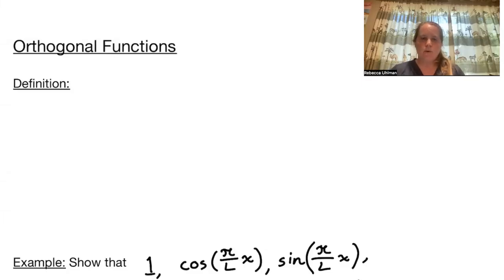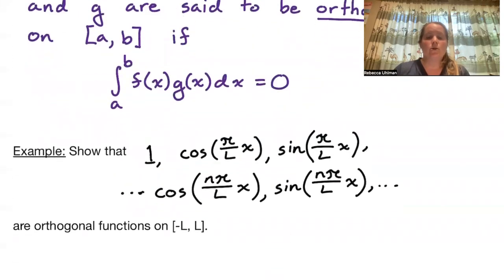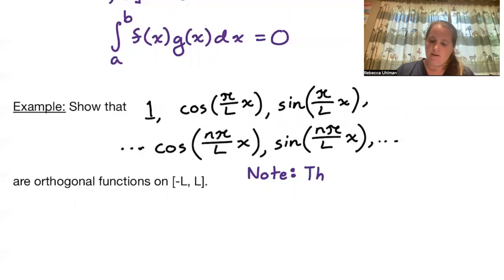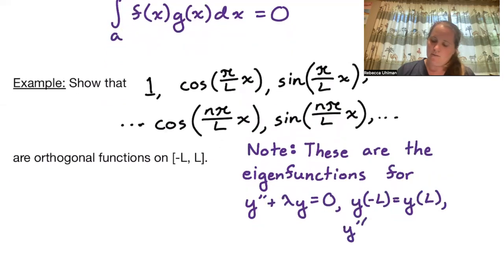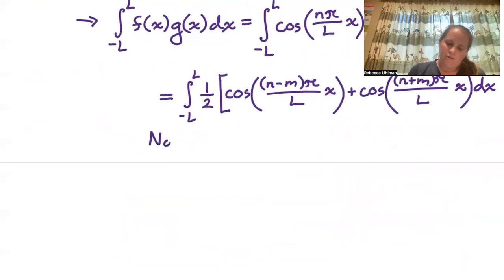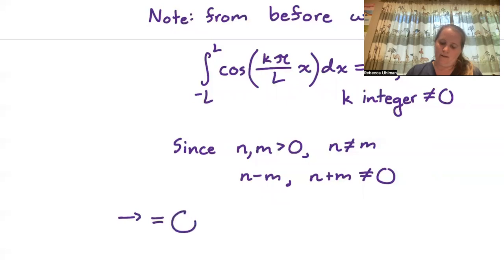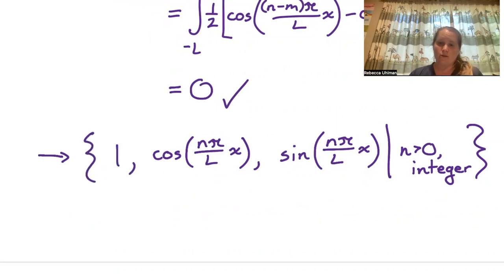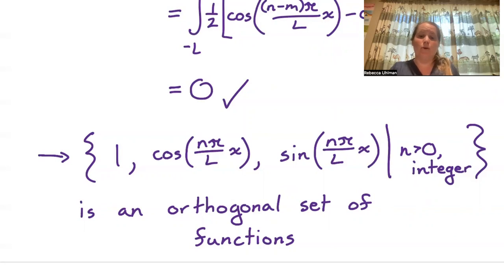DiffEQ Section 11.1, part 4: Orthogonal Functions